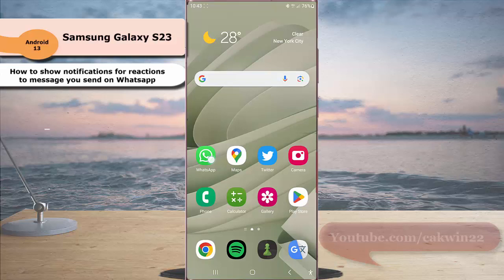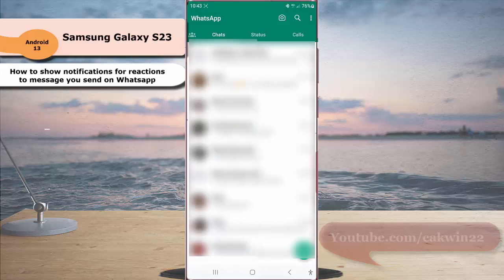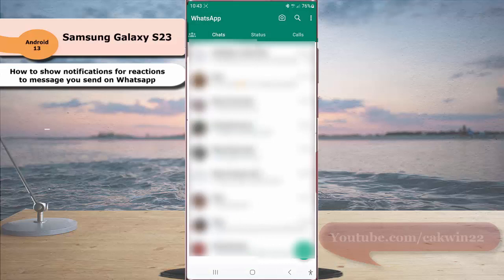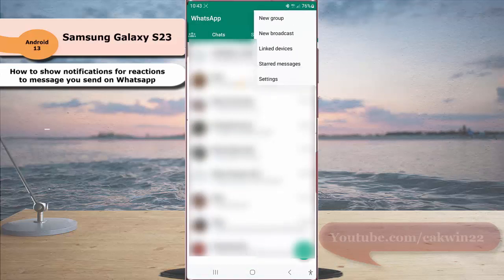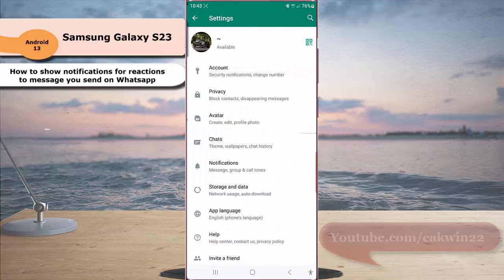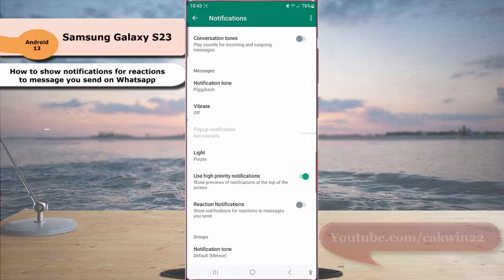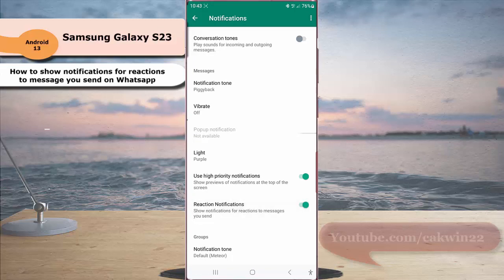Samsung Galaxy S23 Ultra : How to show notifications for reactions to message you send on WhatsApp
In this video, you will find the steps on how to show notifications for reactions to message you send on Whatsapp in Samsung Galaxy S23/S23+/S23 Ultra. You can do so by enabling reaction notifications option within the Whatsapp setting. When this option is enabled, you will get a notification when someone give a reaction to a message you send through whatsapp. This video uses Samsung Galaxy S23 Ultra SM-S918B/DS International version runs with Android 13(Tiramisu)